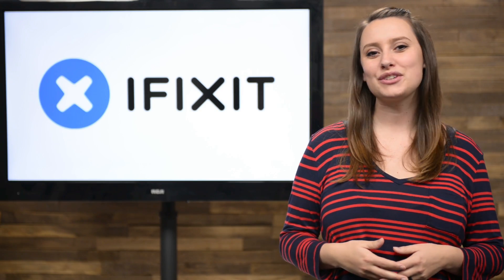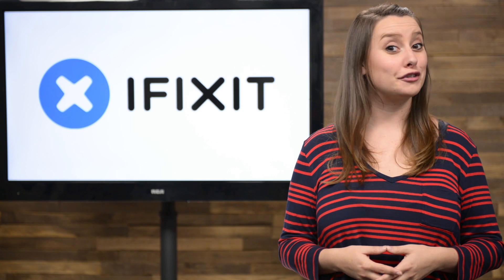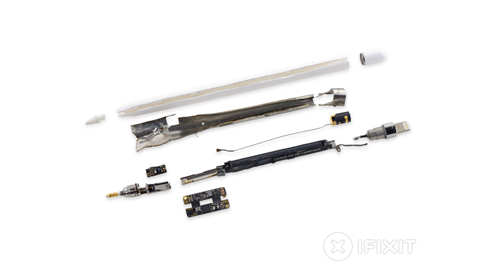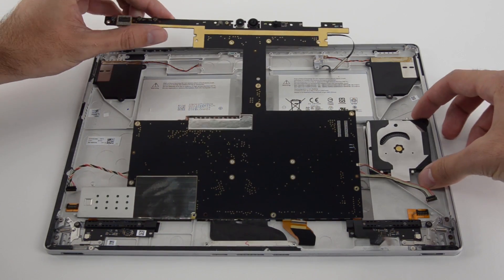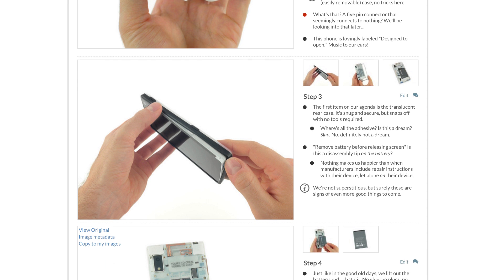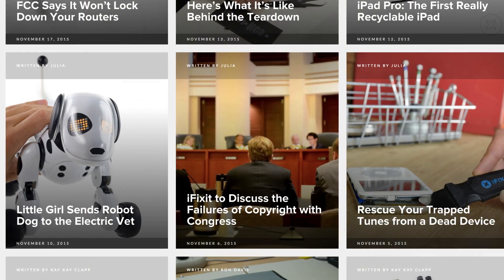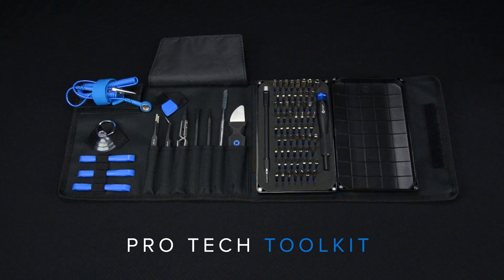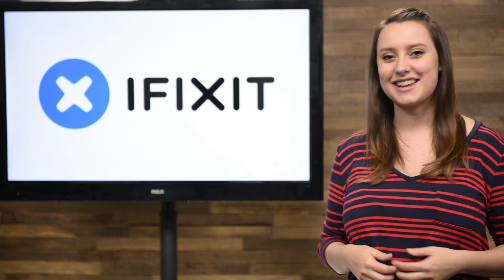November Rundown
It’s the iFixit Rundown where we give you all the news that happened this month here at iFixit. Here’s what we’ve been up to.

Read the story about the broken iPod here!